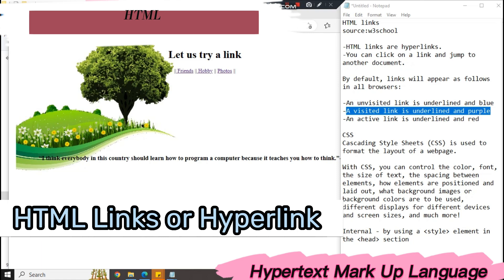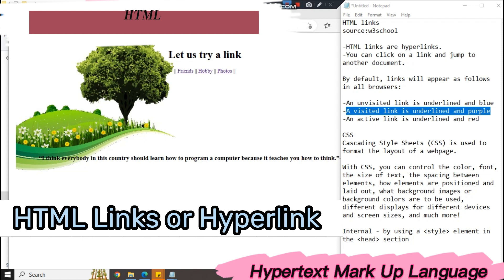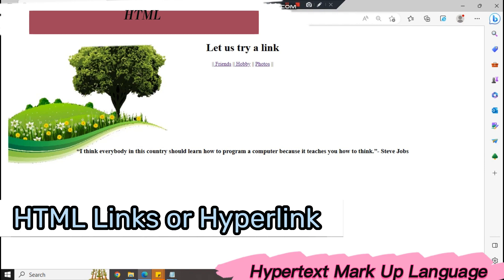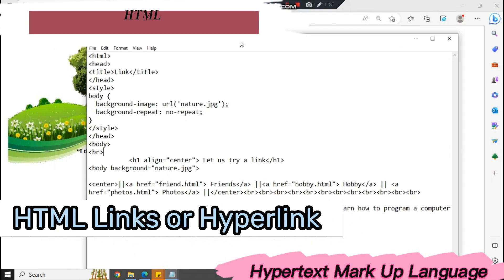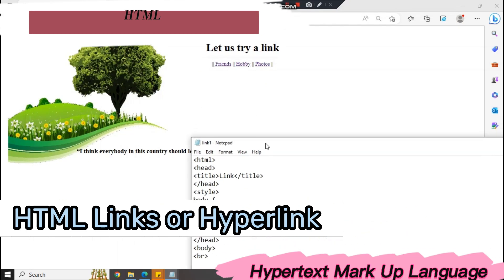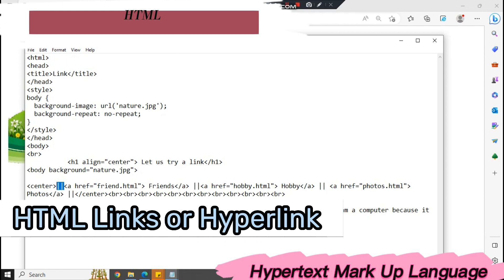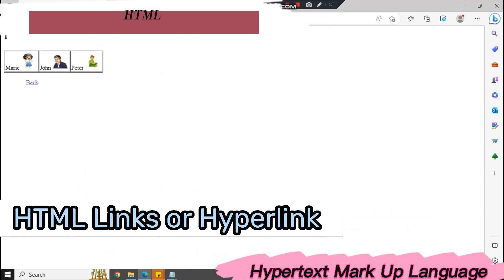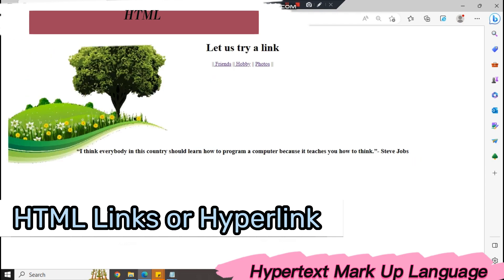Part1_HTML link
Jump into another page